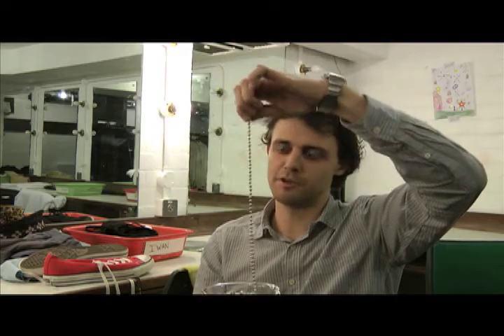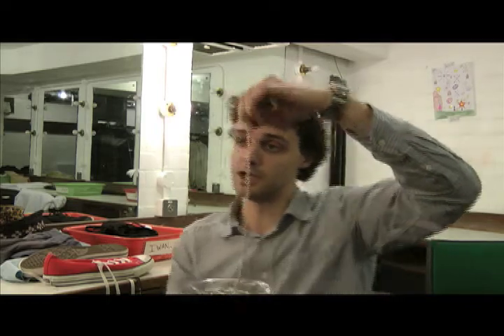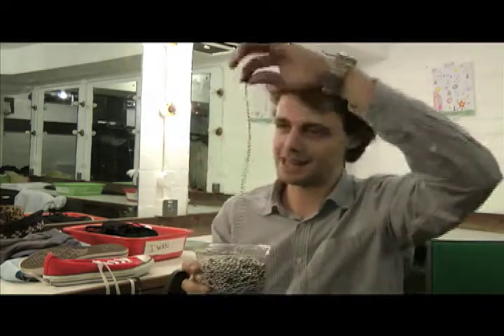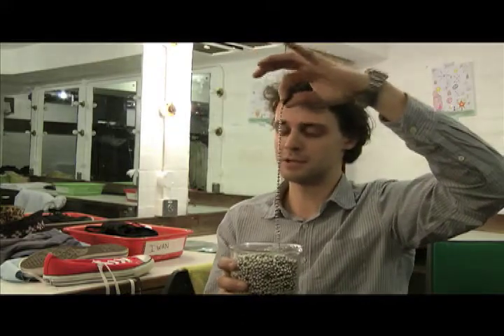Steve Mould demos polymers with just a beaker and some beads - Nine Lessons 2011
Interviewed backstage at Nine Lessons and Carols for Godless People, 18-23 December 2011 at the Bloomsbury Theatre, by Adam Smith.